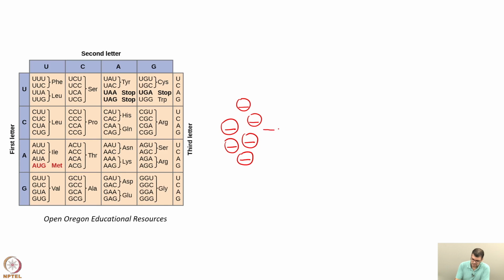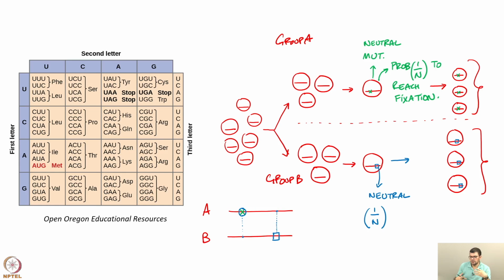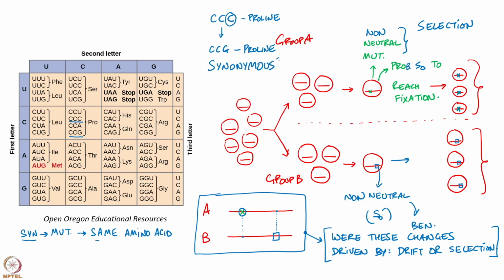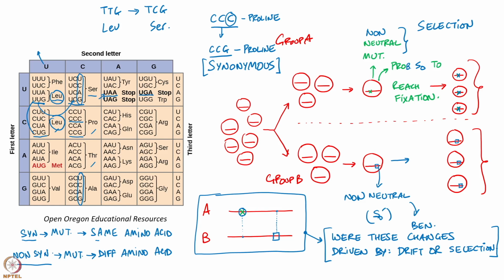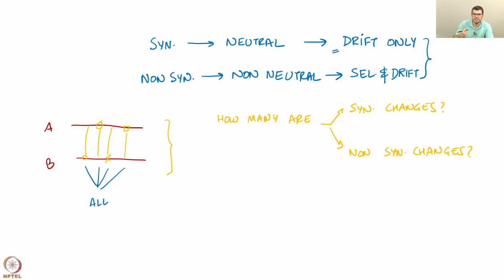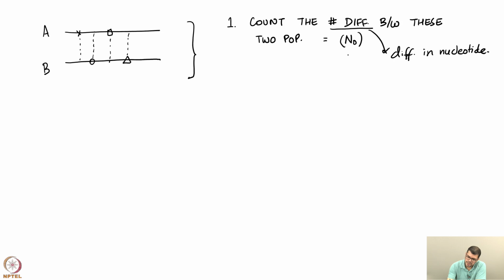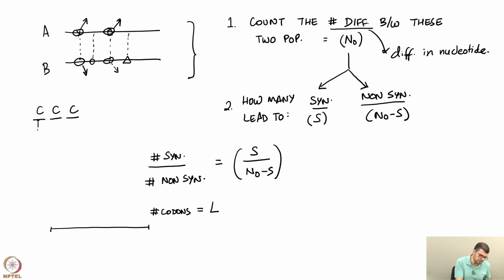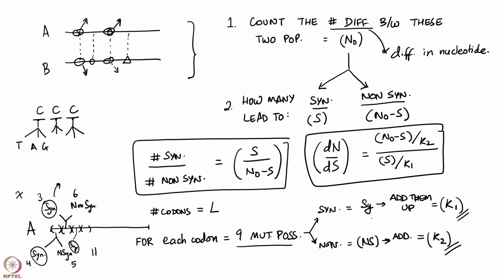Week 9 : Lecture 45 : dN/dS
Lecture 45 : dN/dS